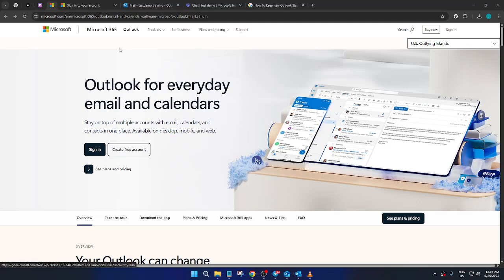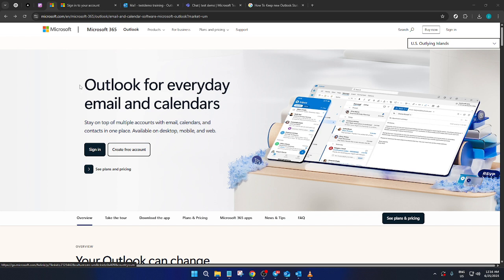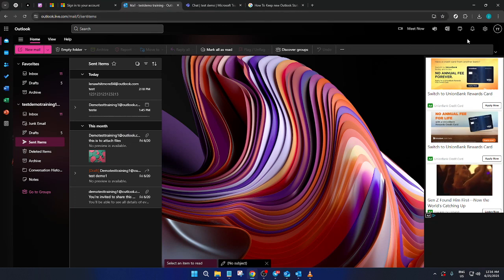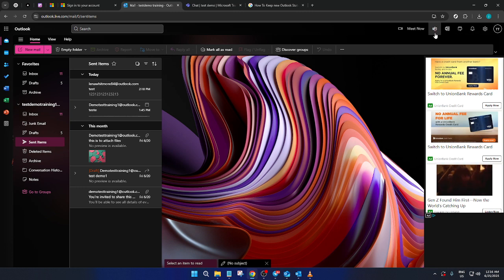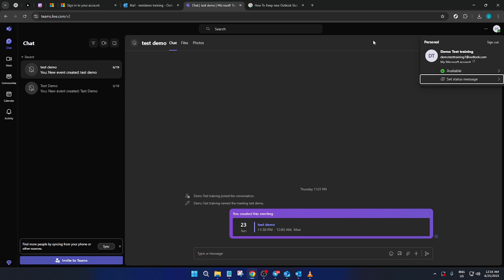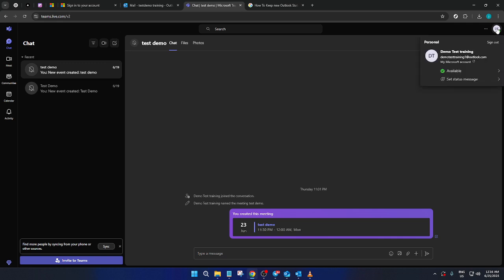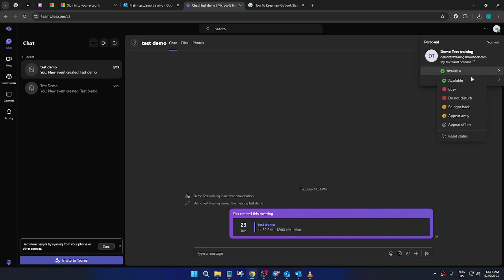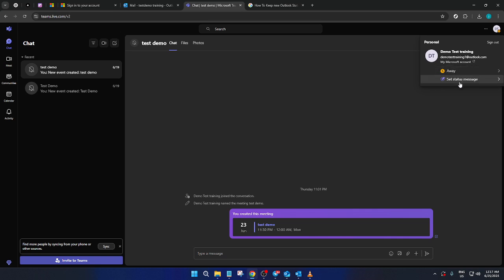How To Keep Outlook Status Active? (Easiest Way) (2026 Guide)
Discover the best methods to keep your Outlook status active and avoid appearing as 'Away' during working hours! In this step-by-step tutorial, we'll cover various techniques for Microsoft Outlook 365, Outlook for Desktop, and Outlook Web. Learn how to adjust your availability settings, leverage Outlook's built-in features, and use helpful third-party tools to make sure your status stays green. Timestamps: 0:00 – Introduction; 0:48 – Why Outlook sets you to 'Away'; 2:15 – Change auto-status settings in Outlook Desktop; 4:05 – Keep status active in Outlook 365 and Web; 6:00 – Using calendar and meetings to stay online; 7:30 – Automation tools to prevent inactivity; 9:00 – Tips for remote workers; 10:20 – Troubleshooting common issues; 11:30 – Final thoughts and best practices. Whether you're on Windows, Mac, or using the browser version, this guide has you covered.